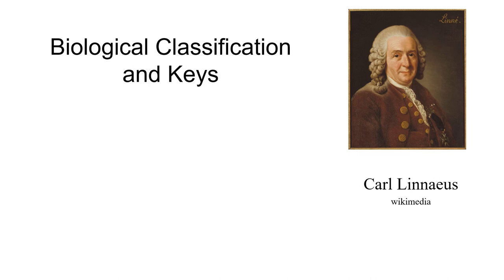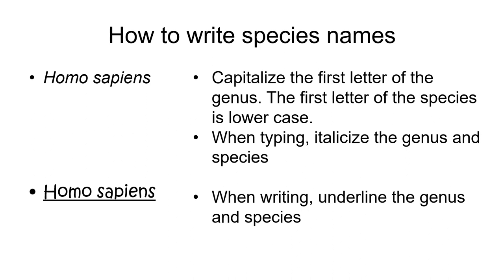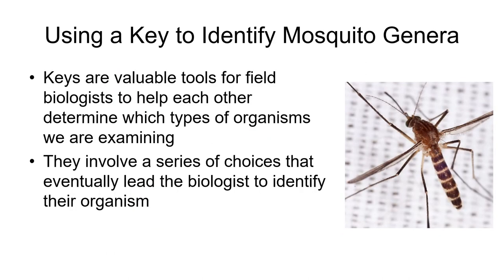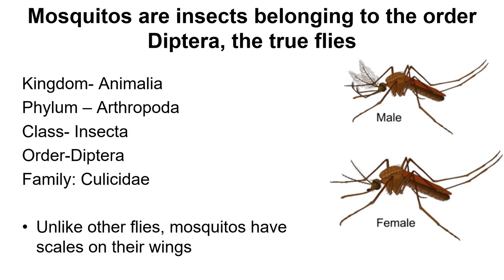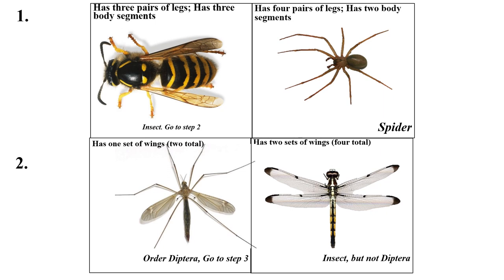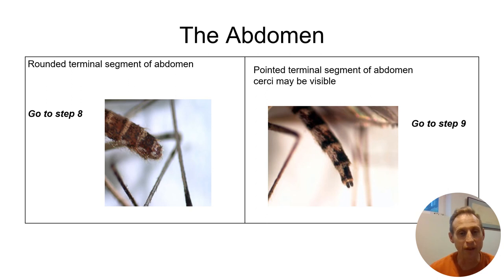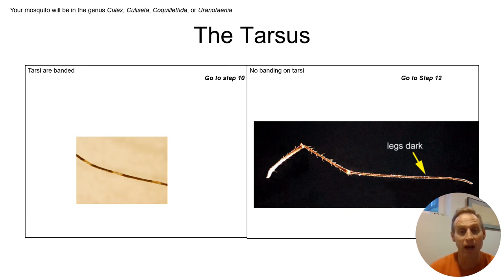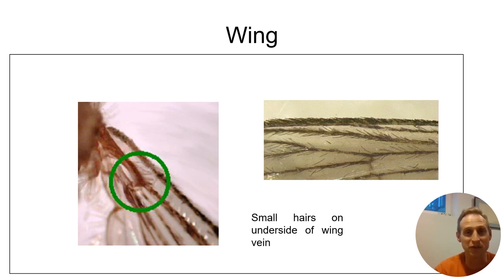BIOL 195 Mosquito Key